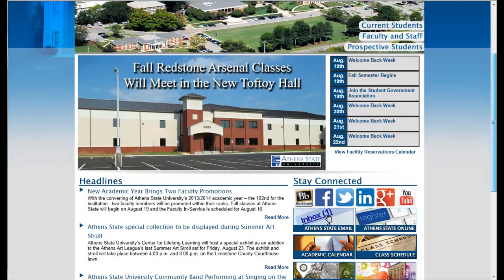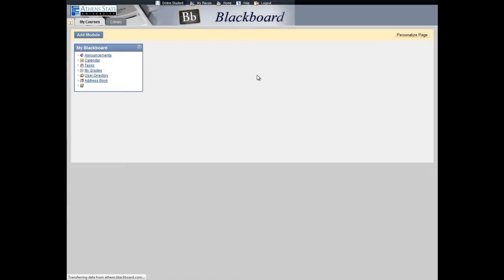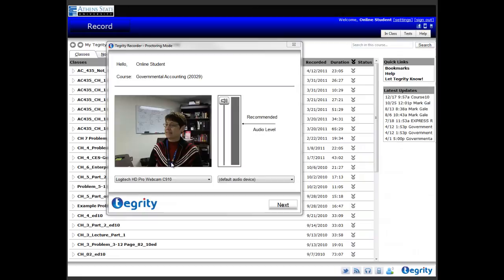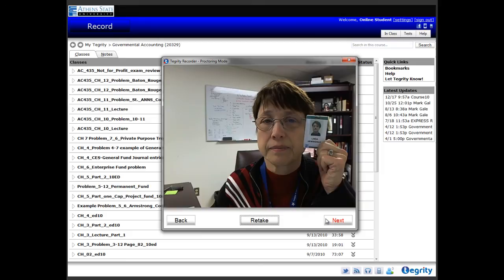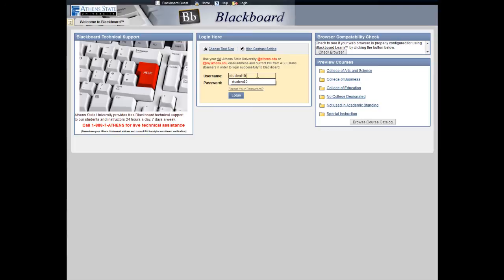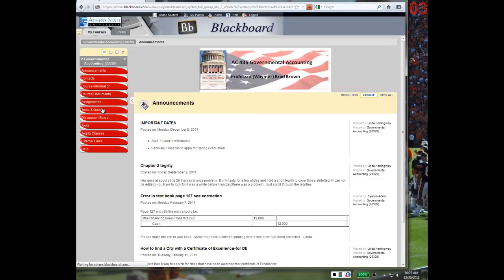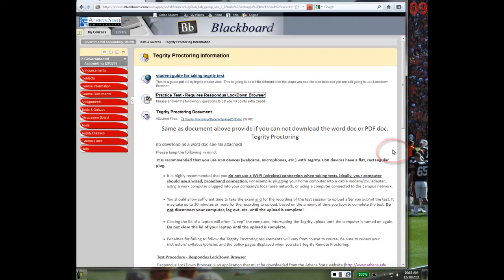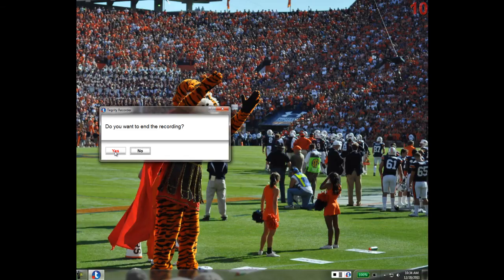Using the Tegrity Remote Proctoring System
This brief video describes how to use the Tegrity Remote Proctoring System with Respondus Lockdown Browser at Athens State University.